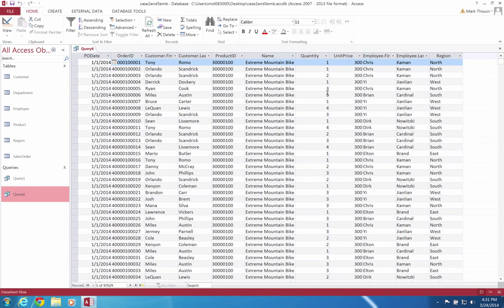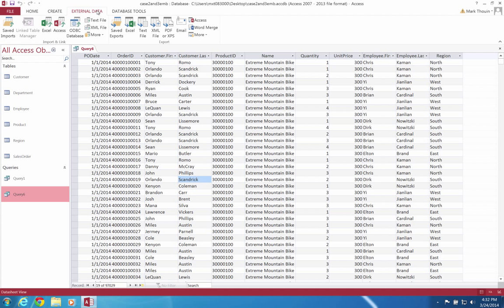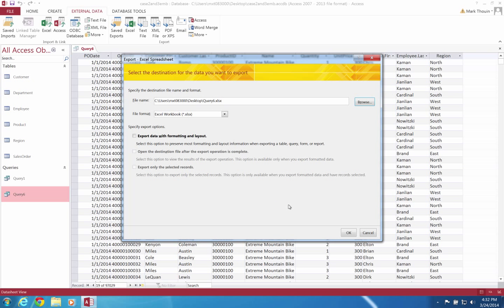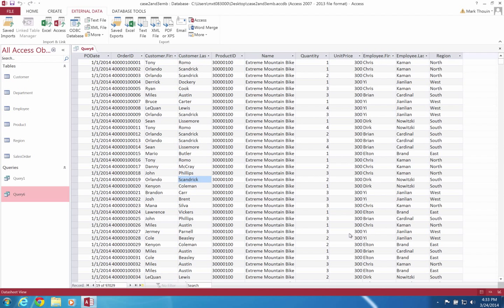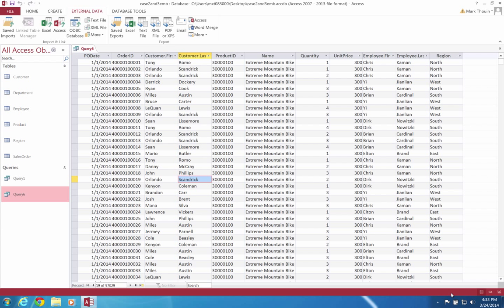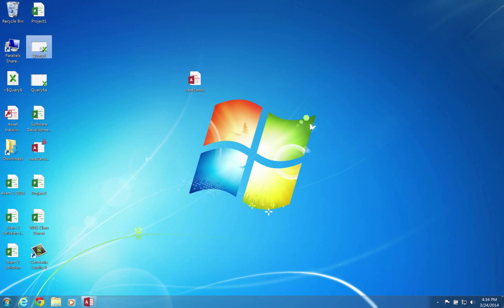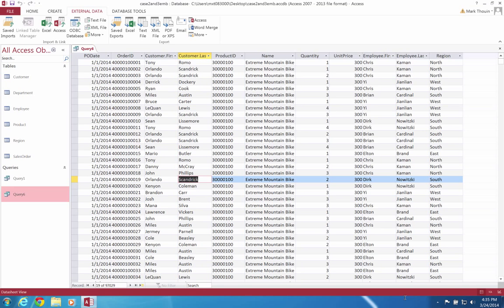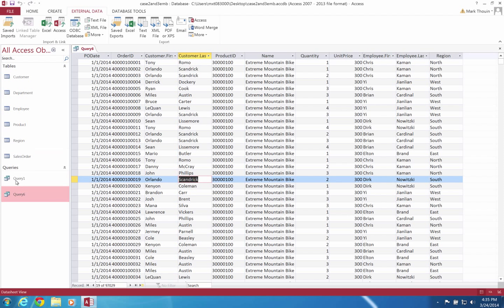Access Case Part 6 - Exporting a Query to Excel